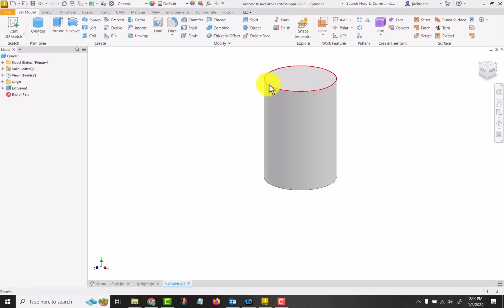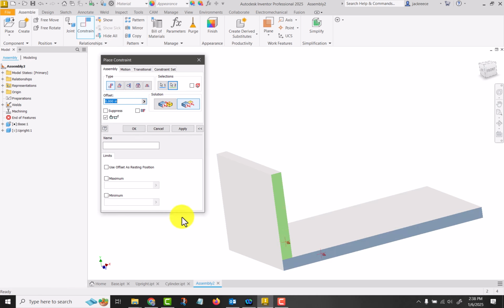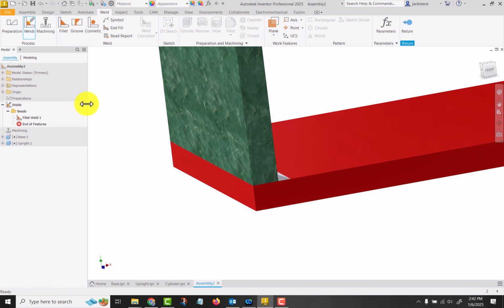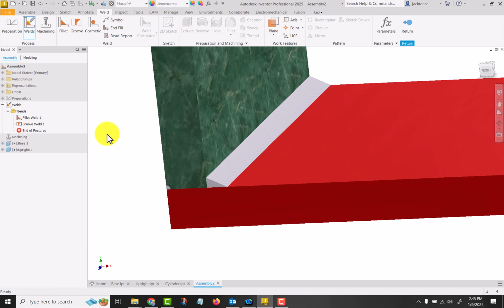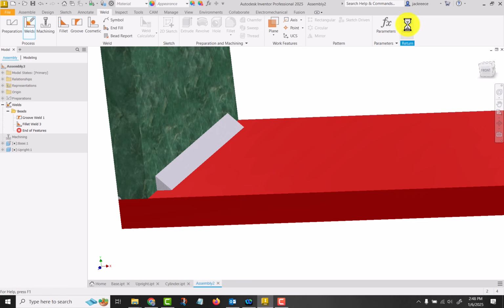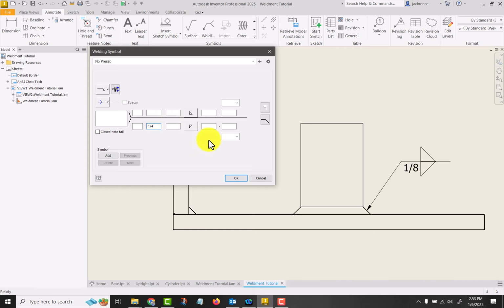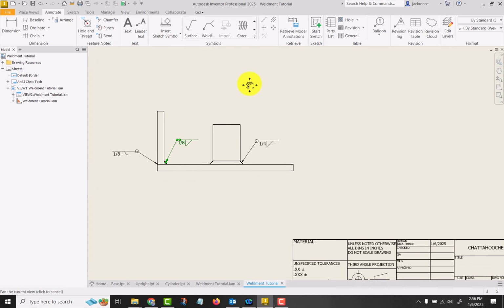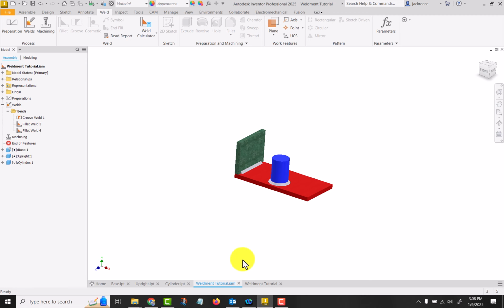1111 Inventor Weldment Tutorial